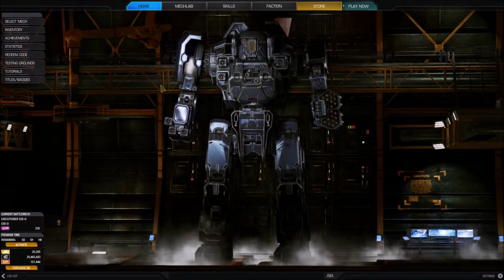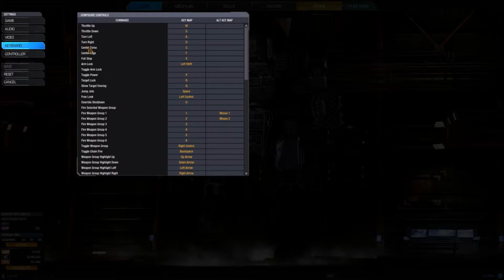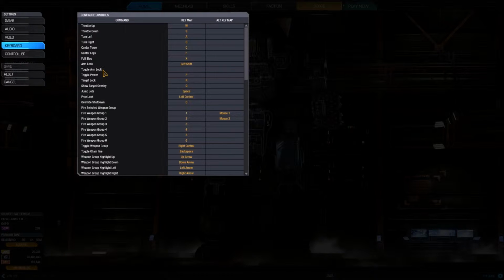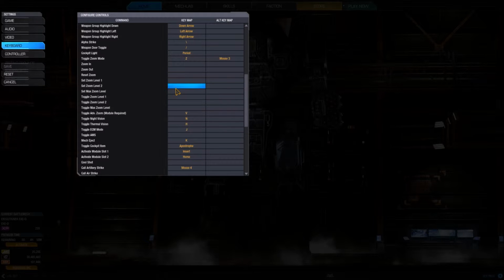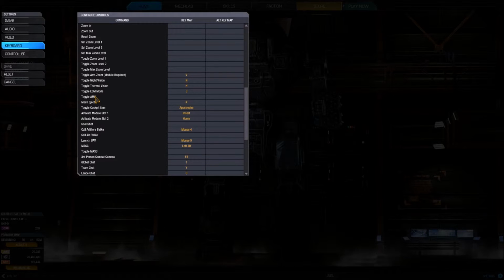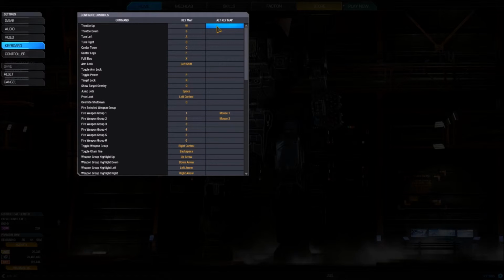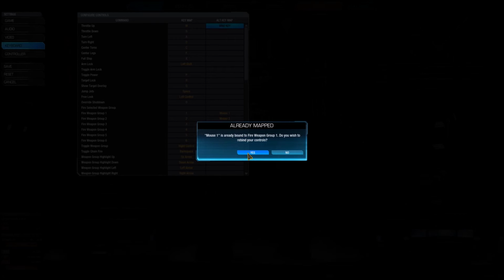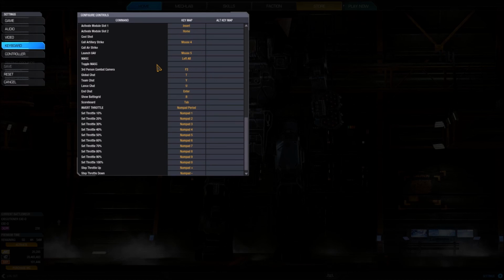MechWarrior Online Settings Tutorial - Keyboard Settings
This video provides an overview of the keyboard settings available in MechWarrior Online.